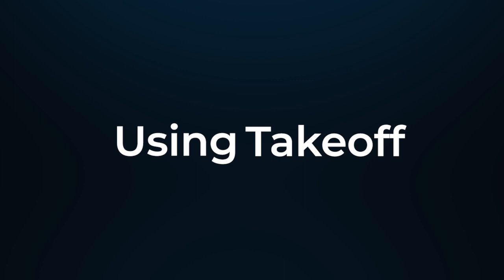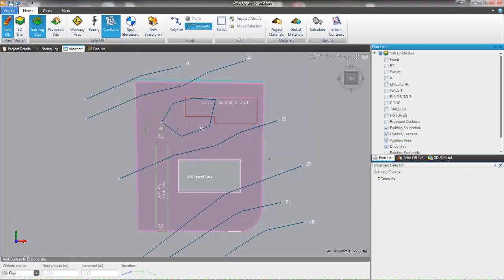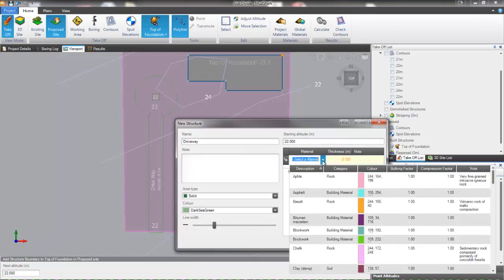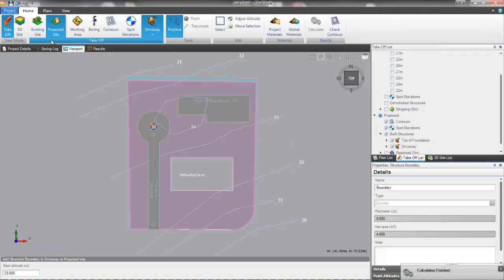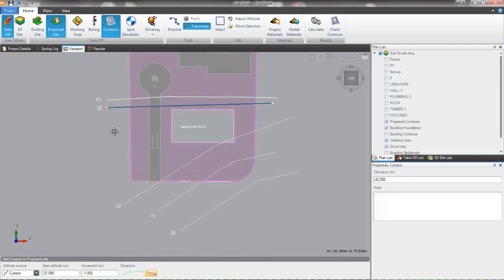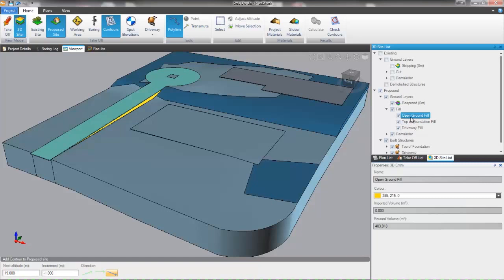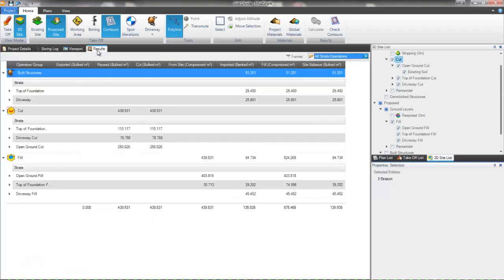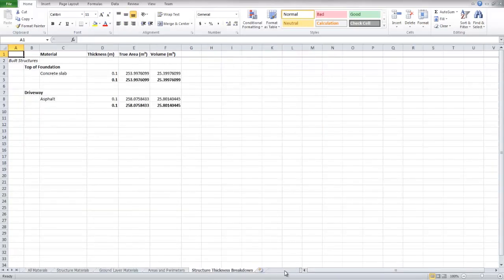Using Takeoff in MudShark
Let us show you how easy takeoff is in MudShark!